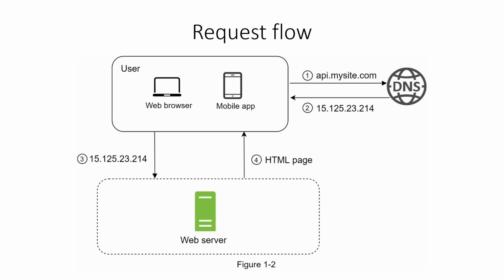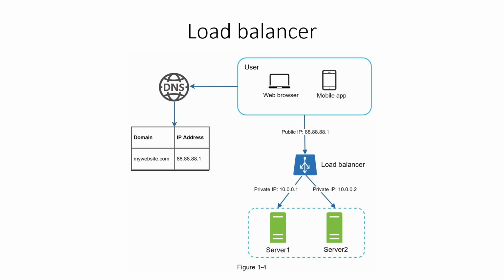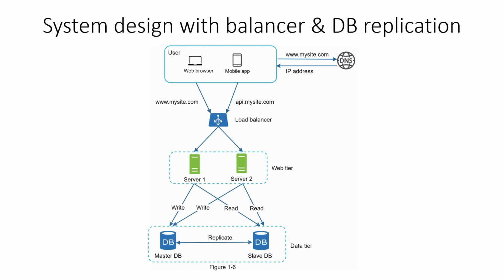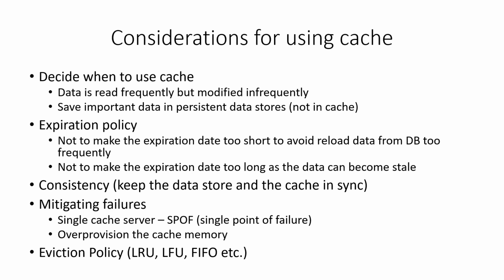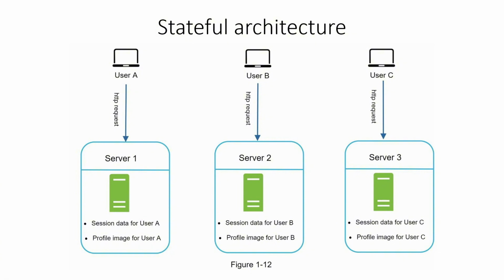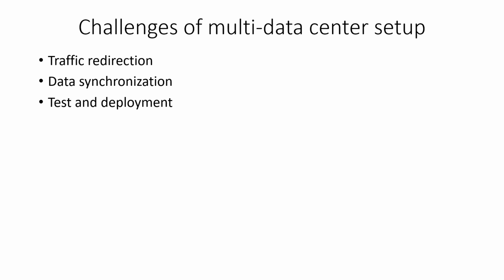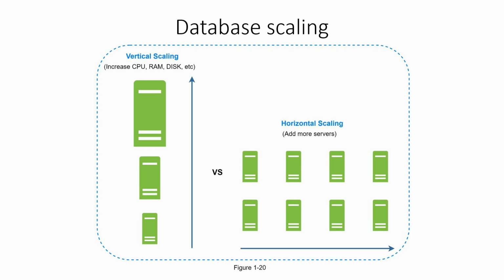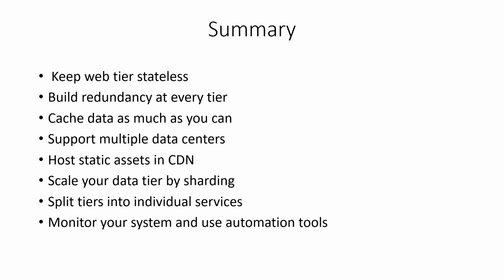System Design: Scale from zero to millions of users (presentation)